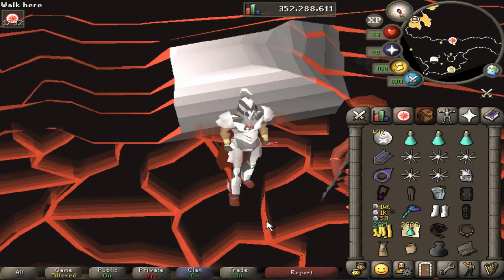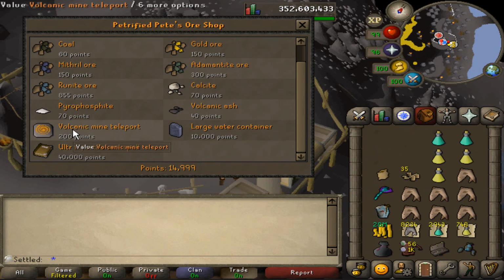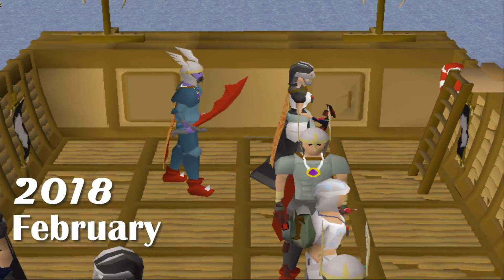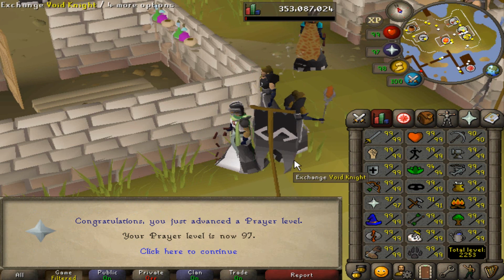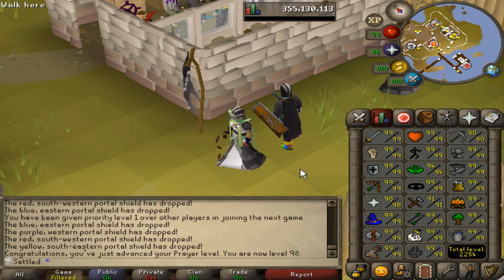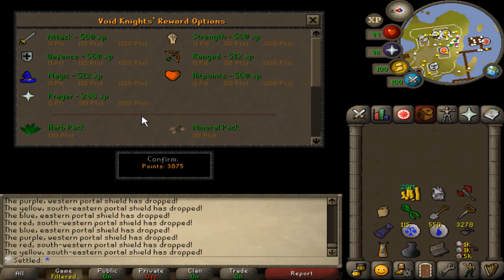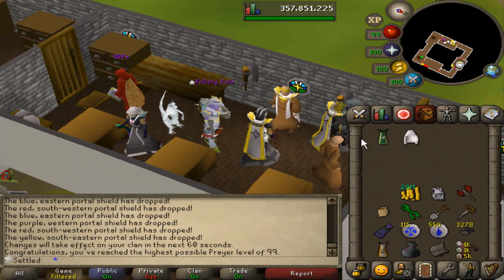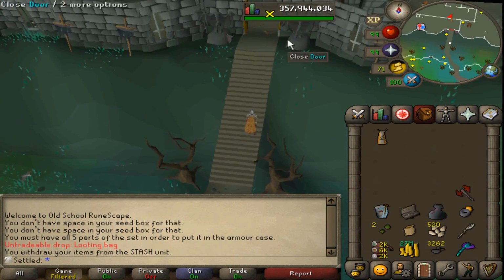I Invested 300 hours into 6,000 games of PEST CONTROL (Ultimate Ironman)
lol this loser can't even bank

Ultimate Ironman Mode is a game mode where you cannot use the banks of RuneScape.
Confused/Interested about the game mode? Check these out.

FAQ
Q: Where does your stuff go when you're doing (x) activity
A: It's stored at Zulrah, this kind of storage can only be used for safe
activities, check the video above for more information.
Q: How did you get (x) item noted?
A: Everything noted is either from a monster drop or is related to farming in some way (you can note these on a tool leprechaun) you are not allowed to note on RuneScape bankers, only unnote.

or in the YouTube comments :)